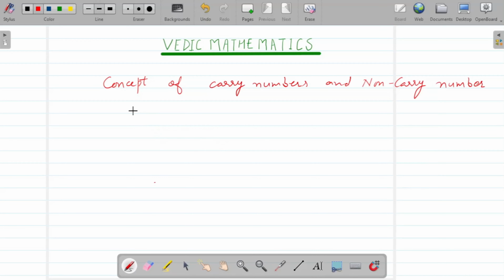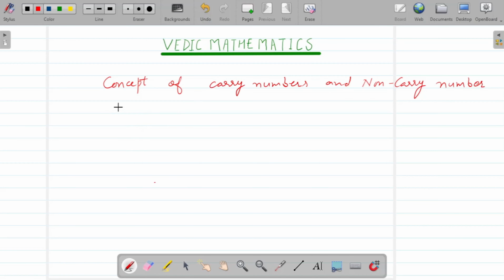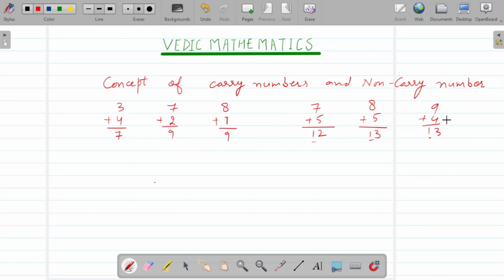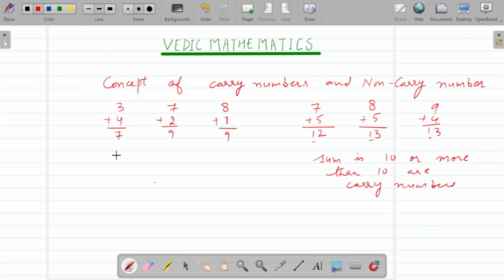APS Classroom | Vedic Maths | Lecture 3 | Addition | Concept of carry and non carry numbers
Welcome to APS Classroom! 🎉
In this third lecture on Vedic Maths, we dive into the concept of carry and non carry numbers – a powerful yet simple technique that makes calculations faster, easier, and more fun. 🚀

👉 What you’ll learn in this video:

The basics of Place Value System

Step-by-step method of solving addition using Vedic Maths

Tricks to calculate quickly without confusion

This lecture is perfect for ICSE / CBSE students, competitive exam aspirants, and anyone who wants to boost their mental math speed.